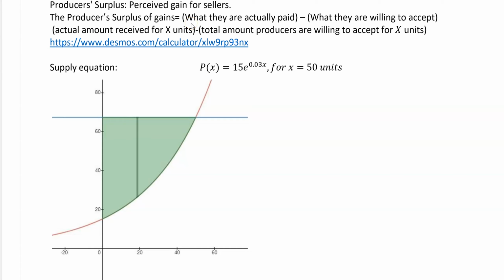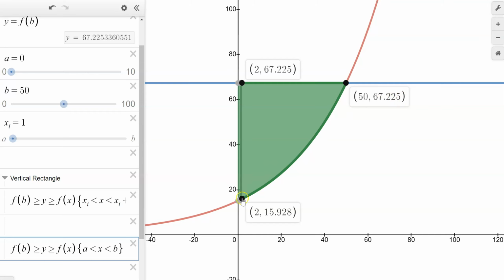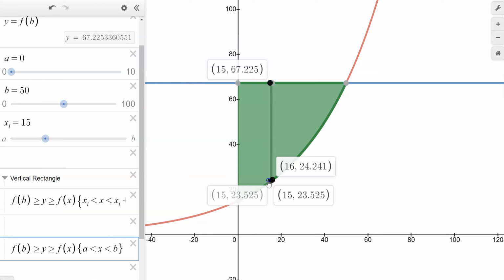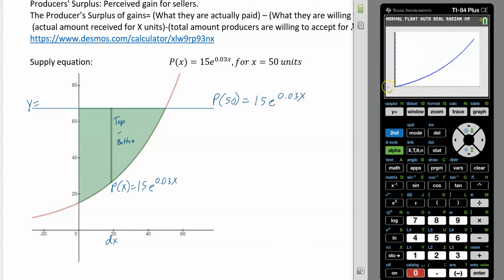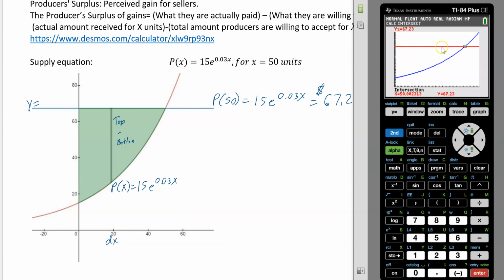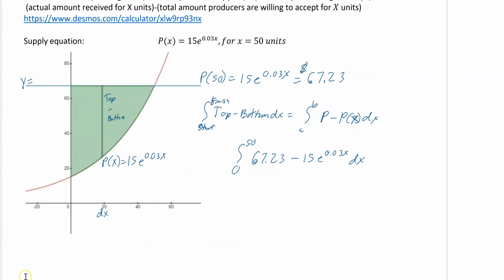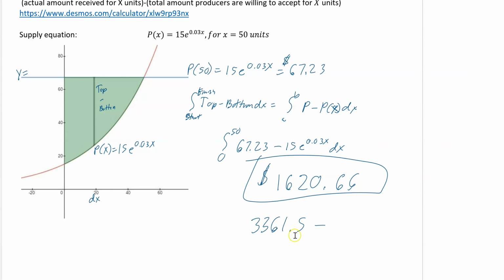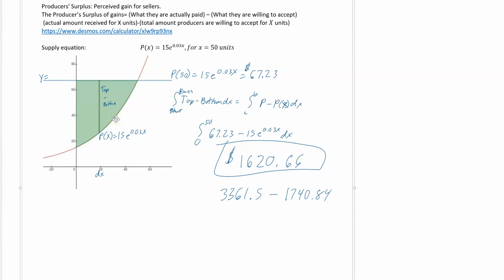8 4b producer surplus